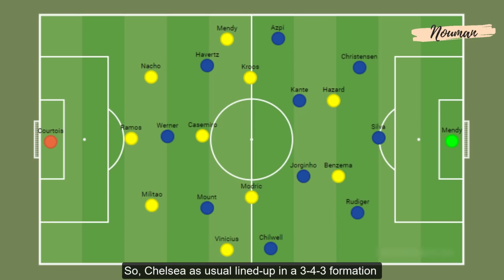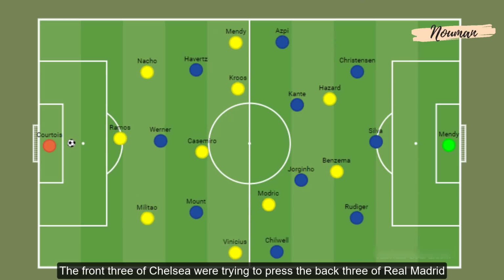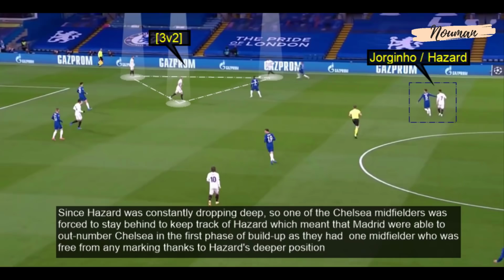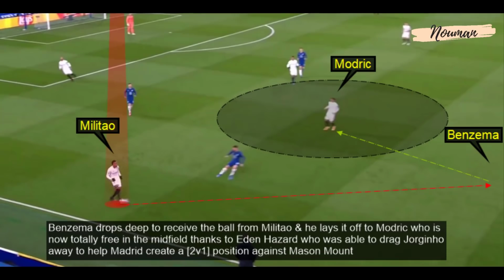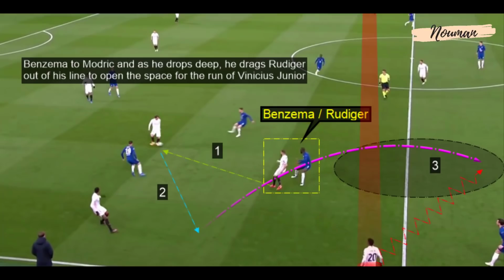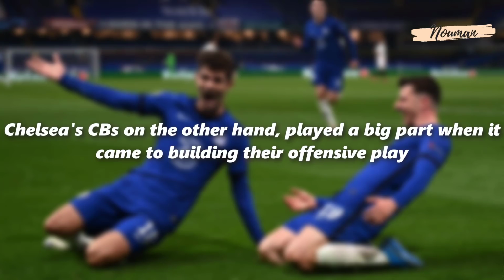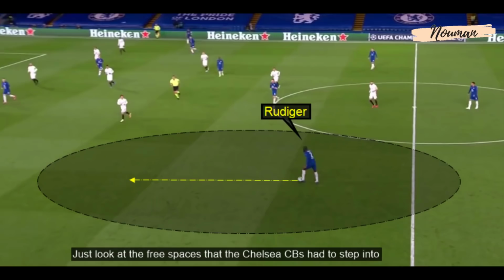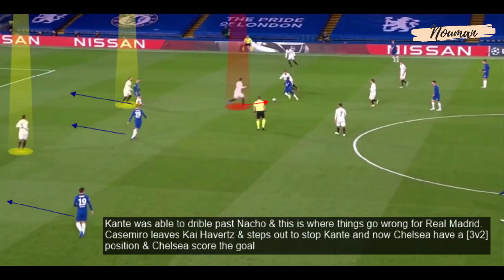Another Record to Tuchel's Name | Chelsea vs Real Madrid 2-0 | Tactical Analysis by Nouman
In today's video, I've tried to analyze yesterday's game between Chelsea and Real Madrid which Chelsea won by 2-0!